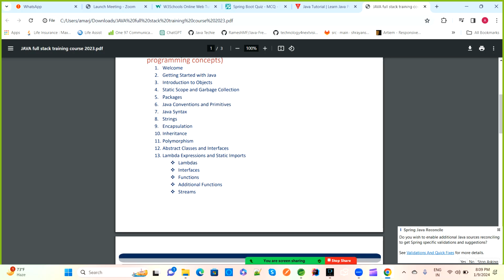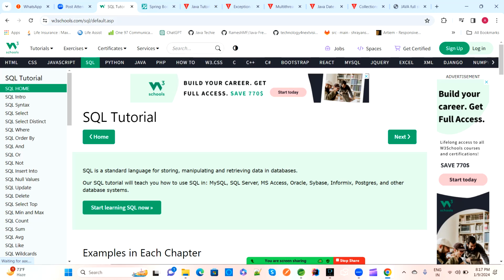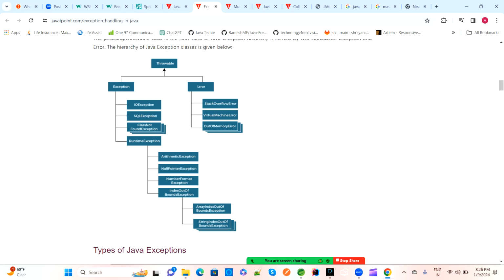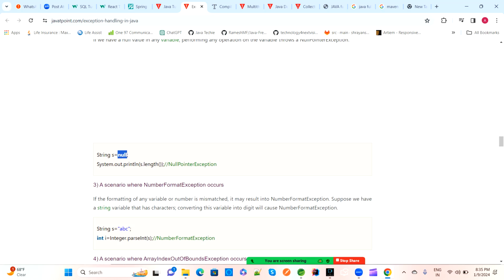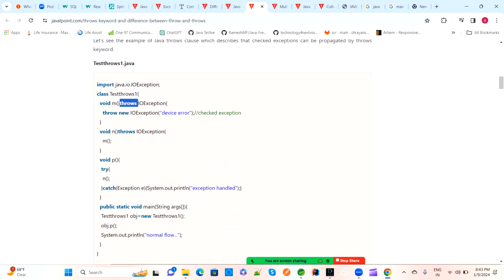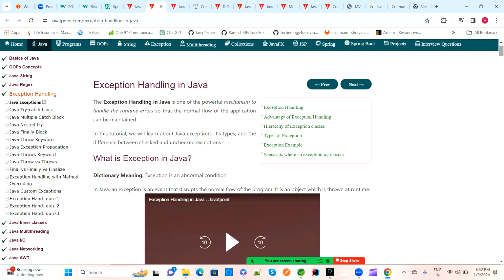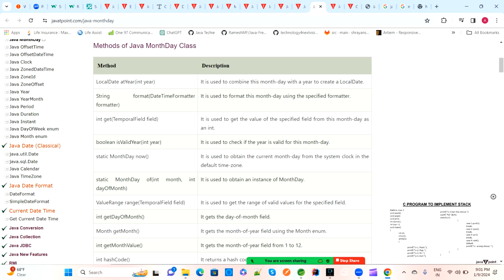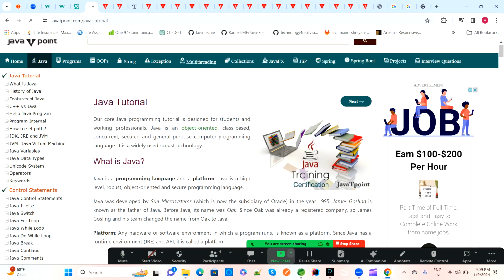Full Stack Development Training with Java Spring Boot, React, Angular Day-32